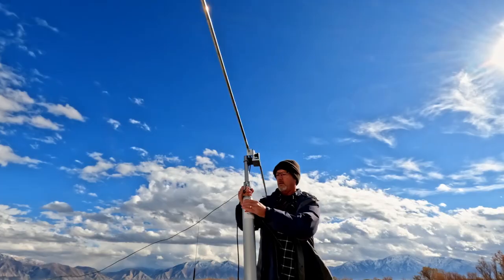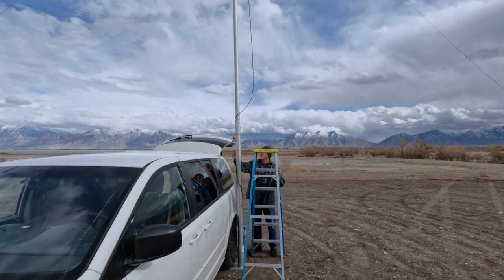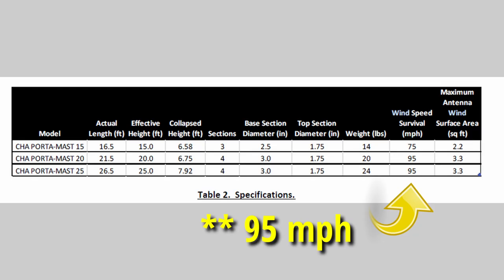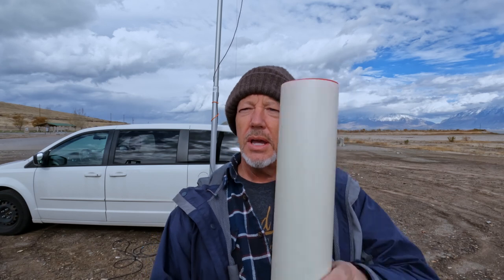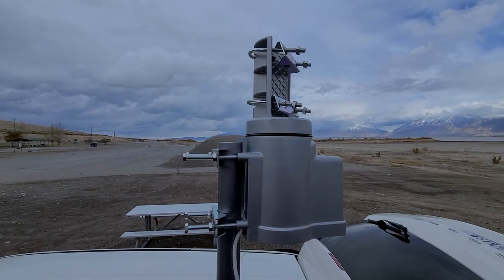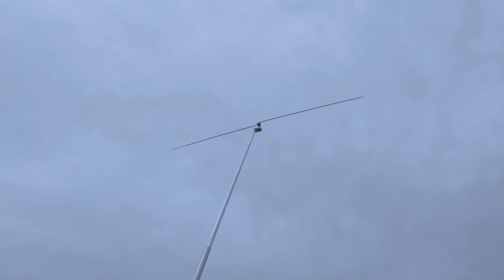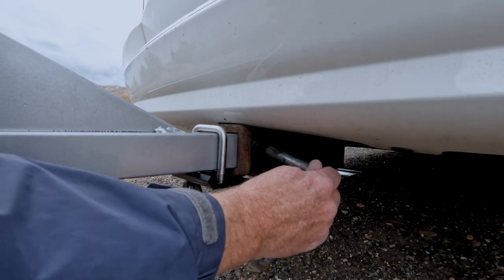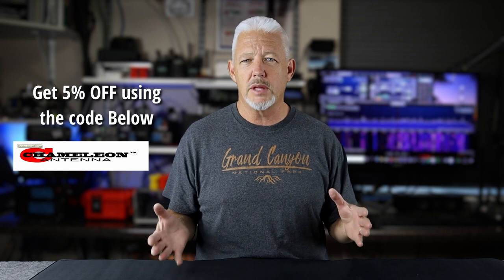25 foot PORTA-MAST from CHAMELEON | K7SW Ham Radio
This is the 25 Foot CHA PORTA-MAST from CHAMELEON ANTENNA

CHA PORTA-MAST
LEFS 8010 EndFed Sloper

🔹Receiver hitch tightener
🔹RV rubber stabilizer pads

Chameleon Antenna sells 3 sizes of this Portable mast 10, 15 and 25 feet tall.
I am demonstrating the 25 foot PORTA-MAST version in this video, and the 5 accessories you can use to make this a semi-permanent/portable multi antenna mast.

00:00 Begin
00:40 What I will demonstrate
01:19 How to use the Mast
01:53 Mast details
02:12 The Antenna setups
02:59 Wind survival
03:27 Wheel mount
03:47 Getting on air
04:30 The Ground mount option
05:31 The Deck Mount
06:17 PORTA-MAST Topper
06:46  Using a small Antenna Rotator
07:45 Receiver Hitch Mount
08:38 Hitch tightener
09:31 Rubber RV pad
09:46 Using the a Ladder
10:02 my 40 foot pipe mast comparison
10:36 Get 5% off using the code in the description